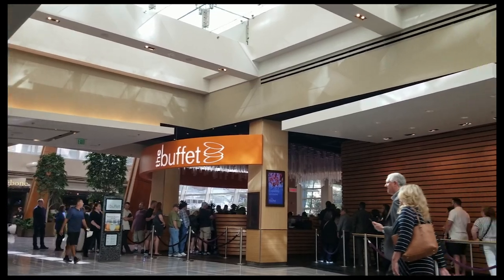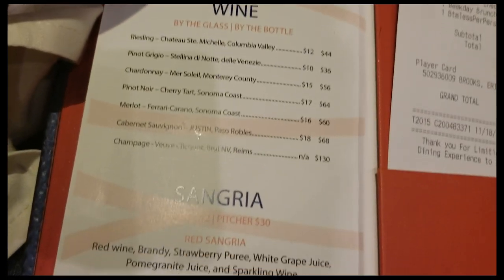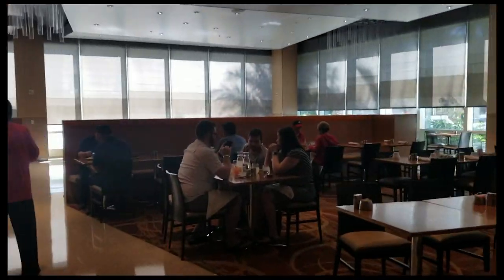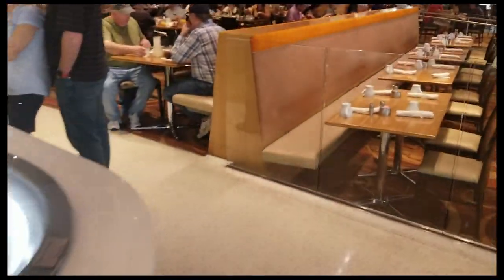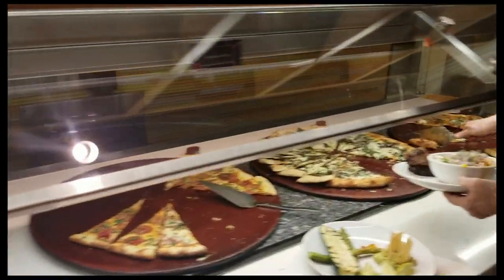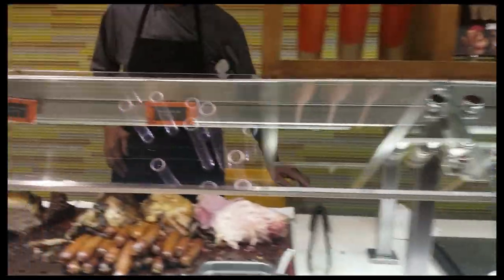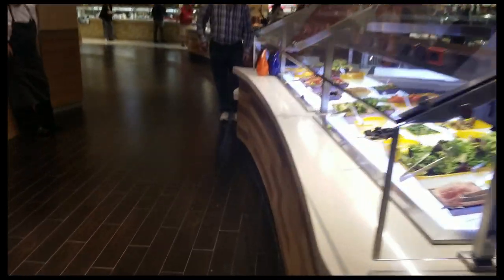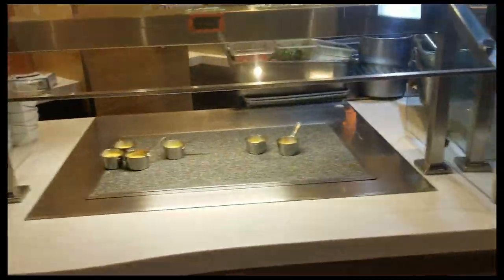Aria Las Vegas Buffet Tour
Aria Buffet Tour 2020

We got a Free Aria Buffet pass from the myVegas App, and wanted to use it at Aria Resort and Casino Las Vegas. Since we were staying at Vdara Hotel and Spa, the trip to the Aria was a quick one. Out of all the free Mlife Buffet passes, this is the strongest one yet. Feel free to have an Aria Lunch with us :)

Enjoy the 2020 Aria Buffet Tour